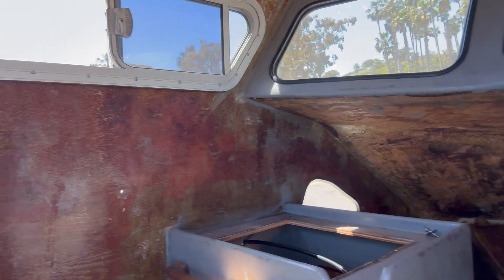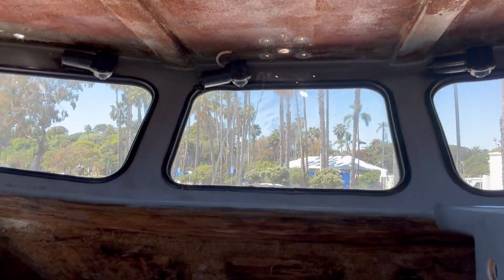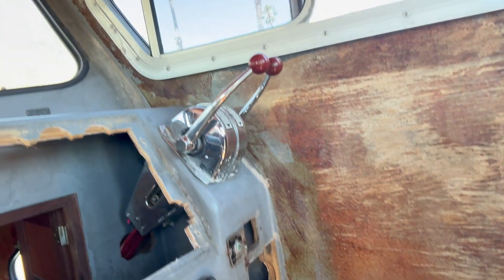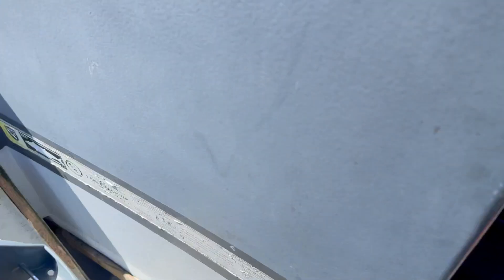26 Foot Anderson Re-power. Demo Part 1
We are pulling out our 26 foot Anderson that was built here in Santa Barbara by Bill Anderson in 1988 for a repower. The boat was built to dive Abalone and Urchin here and has been doing so since 88.
We are repowering the boat and giving it a little TLC in the process. The old mercruiser motors are tier 0 and the new motor brings us into Carb compliance at Tier 3.
To start the project we got the boat out of the harbor and onto a trailer so that we could start to get all of our shit off of the boat and begin to strip EVERYTHING off the the boat.
This video covers day 1. I'm planning to give video updates every couple of weeks or week depending on the progress we are making. The only experience I have is maintaining the boat over the last few years (issues constantly came up so I actually learned a bit) but this is the first time I have ever worked on redoing a boat. There's a ton to learn, but luckily I have great people to learn from. Hopefully this is interesting and or helpful along the way.